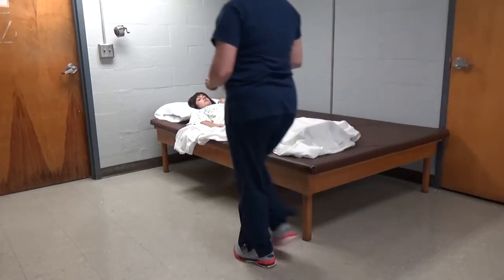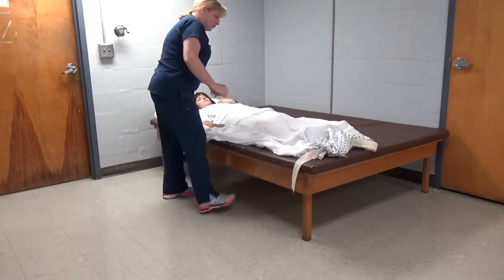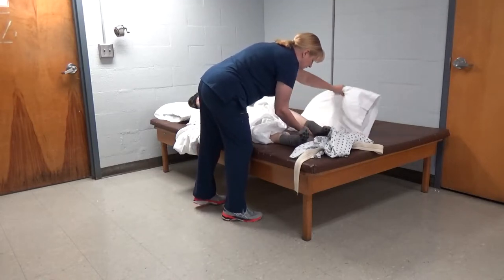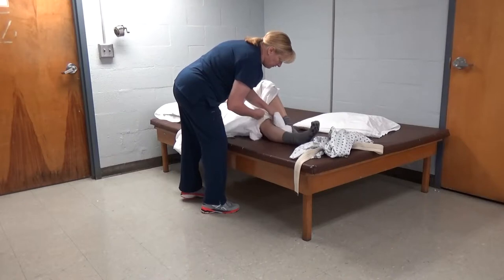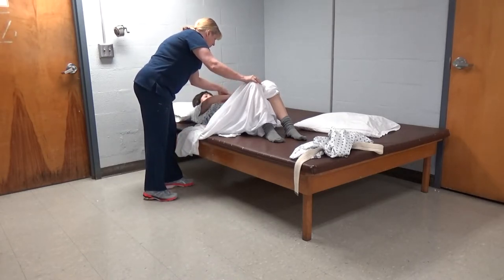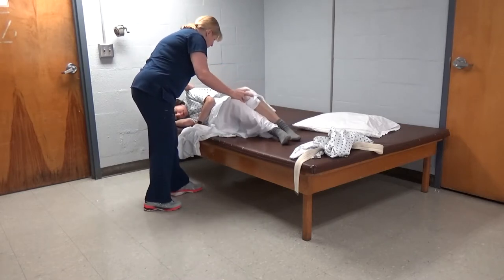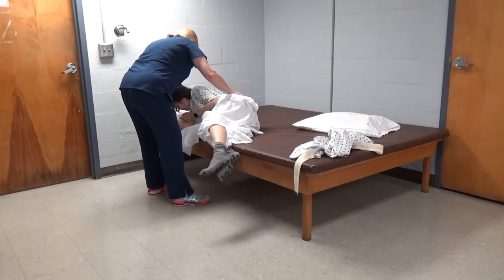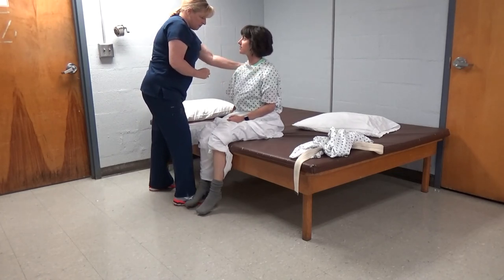Supine to Sit L Hemiplegia